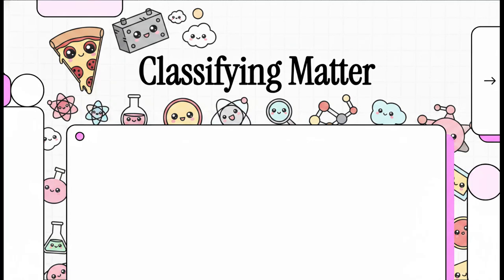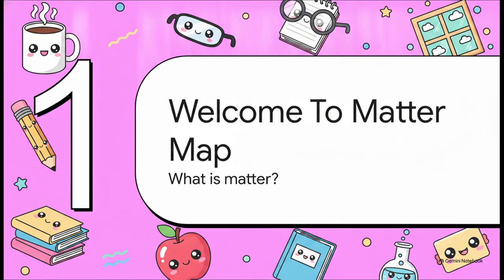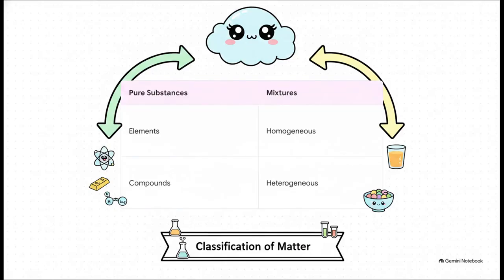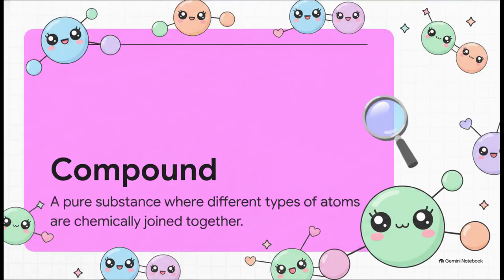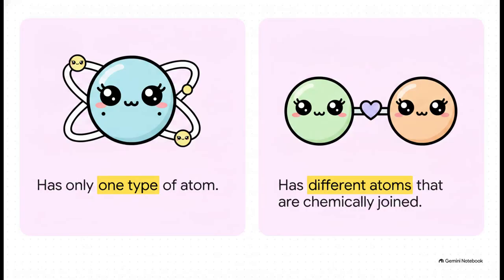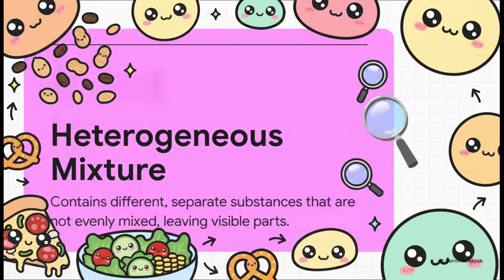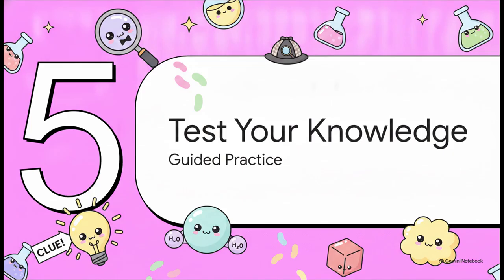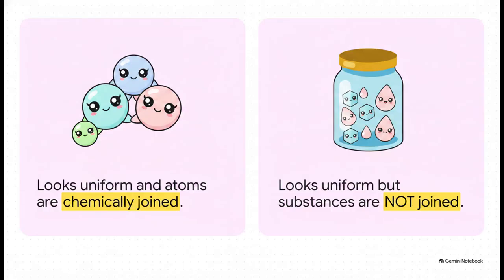Classifying Matter 8.6A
Classifying Matter: Elements, Compounds, and Mixtures (TEKS 8.6A) | 8th Grade Science Lesson

Have you ever wondered how scientists organize everything around us ?

Water, pizza, iron, and even the air you breathe are all made of matter—defined as anything that has mass and takes up space
. In this energetic and visual 8-12 minute lesson, you will learn the exact visual tools and strategies needed to confidently classify any sample of matter into four major categories
Elements
Compounds
Homogeneous Mixtures
Heterogeneous Mixtures
By the end of this video, you will easily be able to look at any particle model, description, or real-world example and determine exactly what type of matter you are studying
🎯 LEARNING TARGET
"I can use models and properties to classify matter as an element, compound, homogeneous mixture, or heterogeneous mixture.